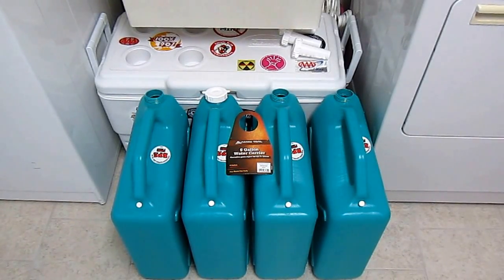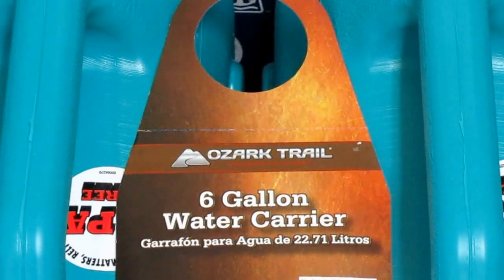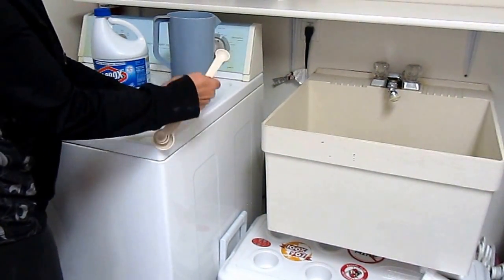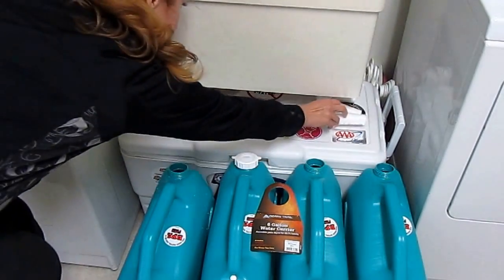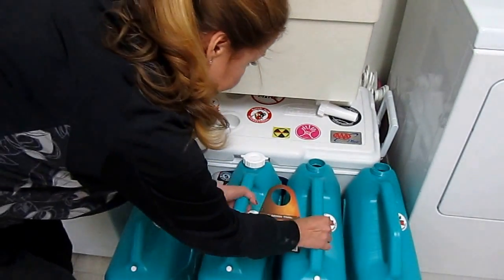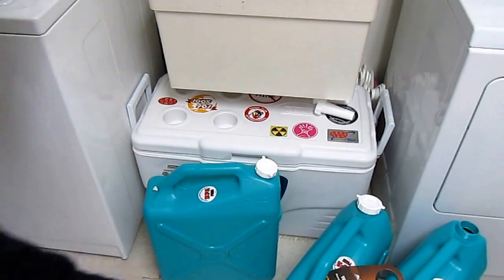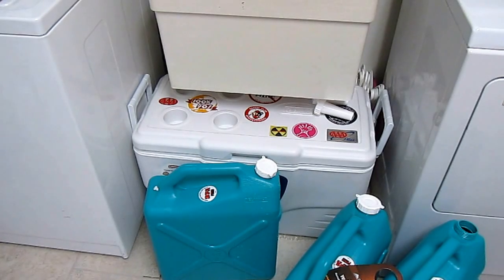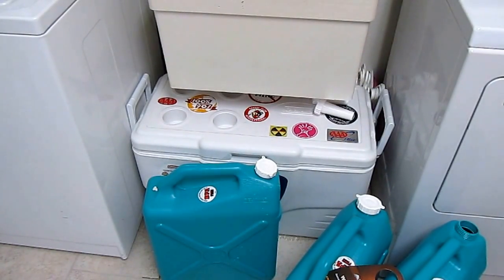How To Clean Water Storage Containers - Reliance Desert Patrol- Most Important Prepping Item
How To Clean Sanitize Water Storage Containers Storing water for emergencies Water Storage Water is the most important prepping item.  How and where to store water for emergency situations.  Water storage Carriers containers need to be carefully cleaned sterilized sanitized before use.  Drought throughout the western states means water is in short supply, we need to store and stockpile fresh drinking water.  Be concerned with having enough water for emergency situations, covid19 coronavirus pandemic lockdowns, hurricanes, earthquakes, tornadoes, contaminated water supplies, drought, are reasons to choose water storage containers and store a supply of fresh drinking water for emergencies.  1 gallon of water weighs 8.33 pounds. Each Reliance water storage container holds 6 gallons, so will weigh 50 pounds each when full.  Decide where you want your water storage containers before you fill them!  Choose food grade plastic BPA free containers for water storage.

★☆★ RECOMMENDED RESOURCES: ★☆★
Shaker Hose
Water Storage Containers
Survivor Filter
LifeStraw with Bag
LifeStraw Water Filter
Miniwell Water Filtration system
Berkey Water Filter System

How To Clean Sanitize Water Storage Containers Storing water for emergencies Water Storage Water is the most important prepping item.  How and where to store water for emergency situations.